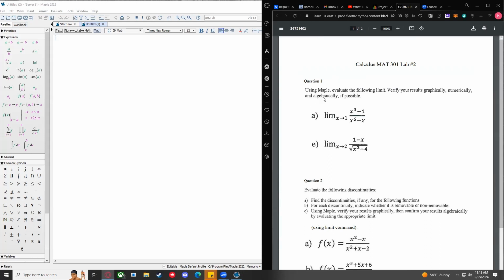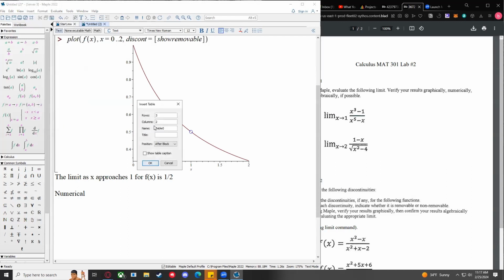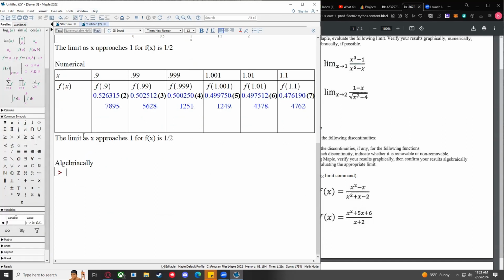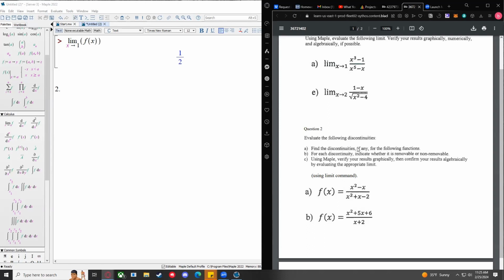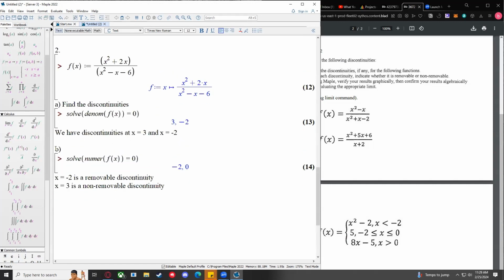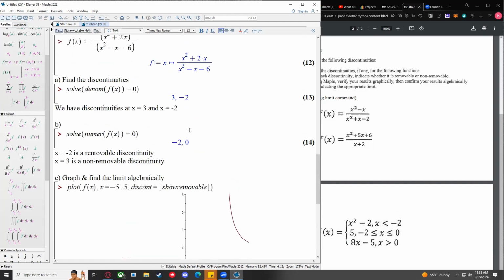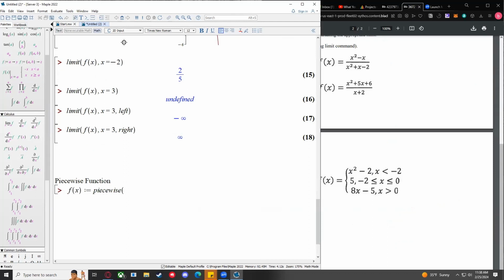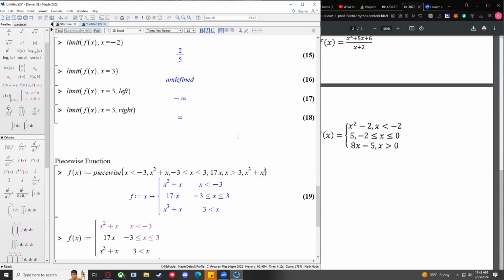2. Exploring Limits in Maple: Graphical, Numerical, and Algebraic Approaches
Welcome to our Maple tutorial where we delve deep into evaluating limits using graphical, numerical, and algebraic methods, while also discerning discontinuities and their nature.

📊 Evaluating Limits:
Discover how Maple simplifies the process of evaluating limits by offering multiple approaches. We'll demonstrate how to use Maple's graphical tools to visualize limit behavior, numerical methods for precise calculations, and algebraic techniques for analytical solutions.

📈 Graphical Analysis:
Uncover how Maple enables graphical analysis of limits, allowing you to visualize the behavior of functions near a point of interest. Learn how to utilize Maple's plotting capabilities to gain intuitive insights into limit behavior and identify asymptotes, holes, or other critical points.

🔢 Numerical Techniques:
Explore Maple's numerical tools for evaluating limits with high precision. We'll demonstrate numerical approximation methods, such as substitution and table-based approaches, to accurately determine limit values when analytical solutions are challenging.

➗ Algebraic Methods:
Master the algebraic techniques supported by Maple to evaluate limits algebraically. From factoring and simplification to applying limit laws and L'Hôpital's Rule, Maple equips you with powerful tools to tackle even the most complex limit problems.

⛔ Discontinuity Analysis:
Learn how Maple facilitates the detection and analysis of discontinuities in functions. We'll guide you through identifying points of discontinuity and determining whether they are removable or non-removable, providing valuable insights into function behavior.

Empower yourself with Maple's versatile capabilities to navigate the intricacies of limit evaluation and discontinuity analysis effortlessly. Whether you're a student grappling with calculus concepts or a professional seeking mathematical precision, Maple is your trusted companion on the journey to mathematical mastery.

Let's unlock the power of limits together with Maple! 🌟📊✨